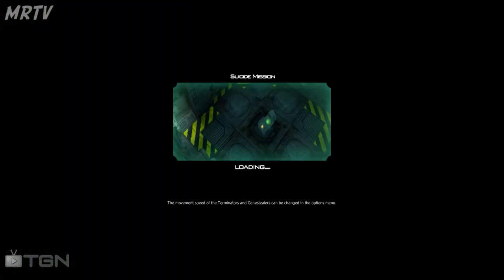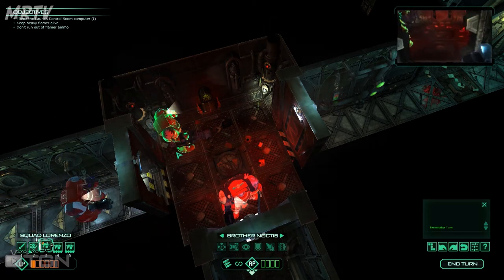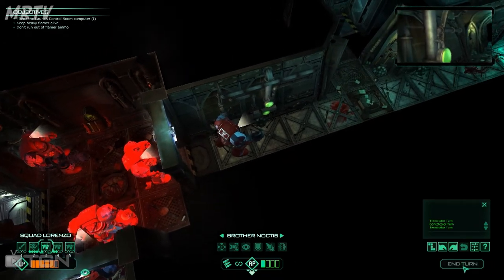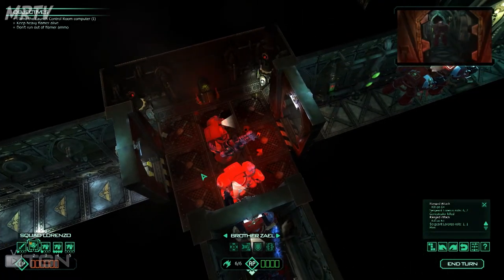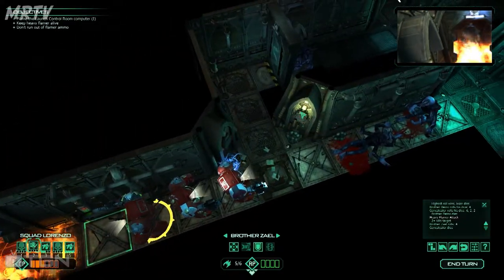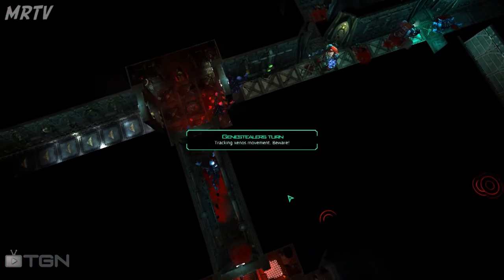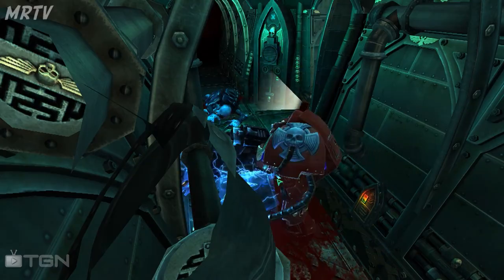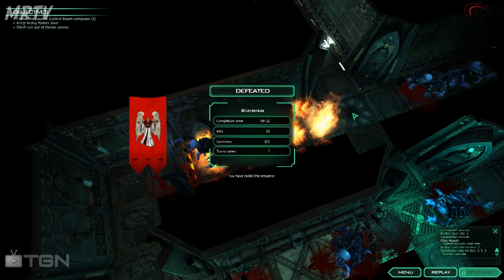MRTV: Let's Play Space Hulk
Reaper tries out a table top classic made into a steam game. Space Hulk is the classic turn based squad shooter.